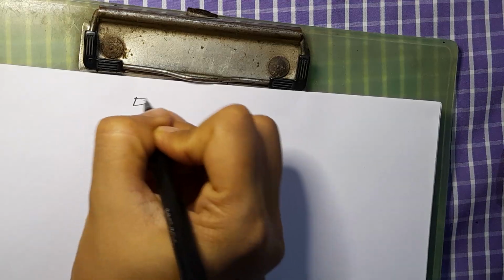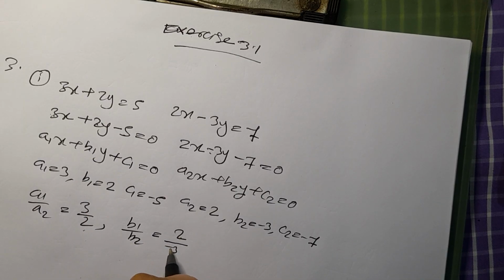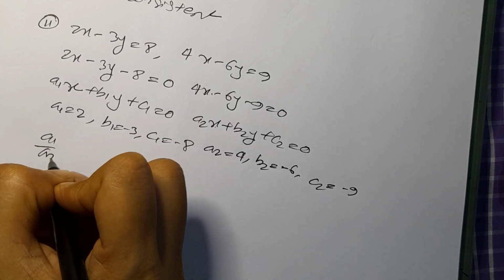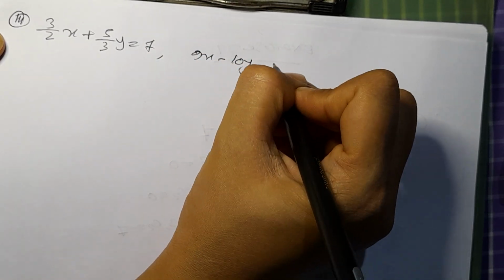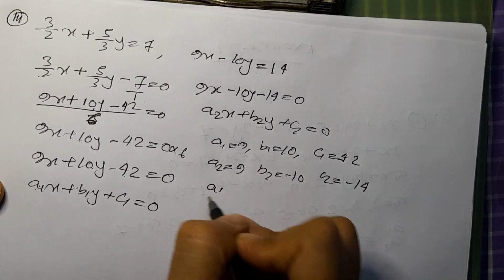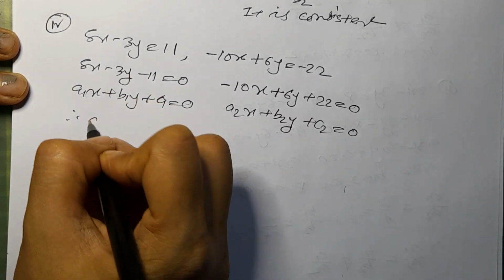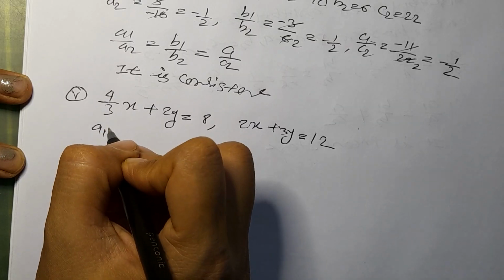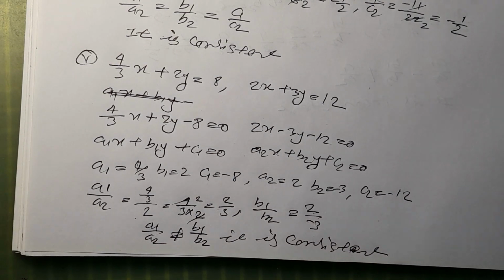Chapter 3: pair of linear equation in two variables|NCERT class X| Exercise 3.1 question 2| English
board examination
linearequation in two variables
exercise 3.1